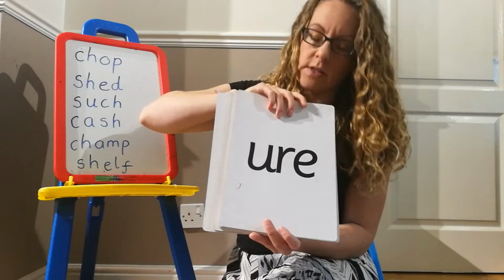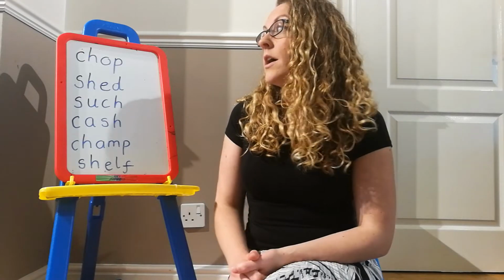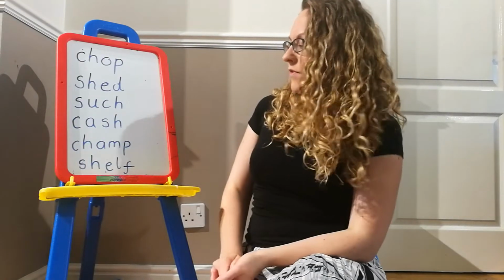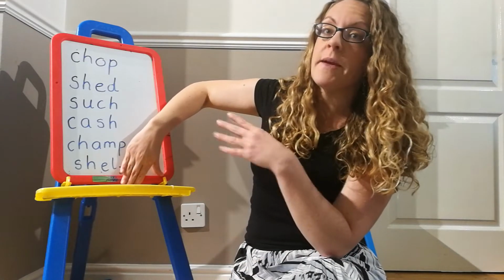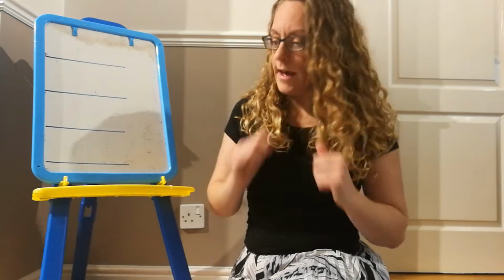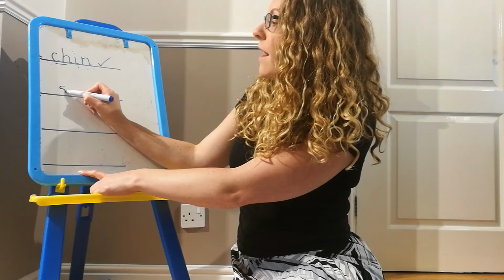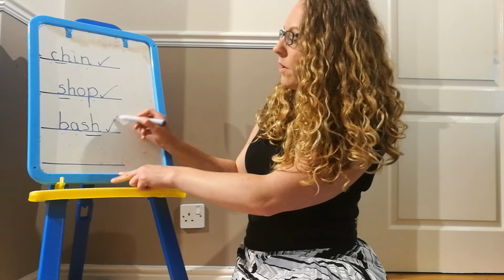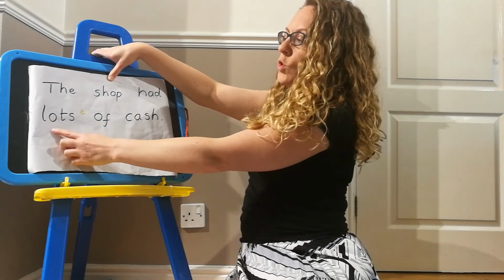Recap of ch and sh